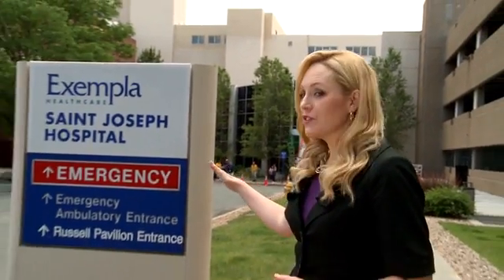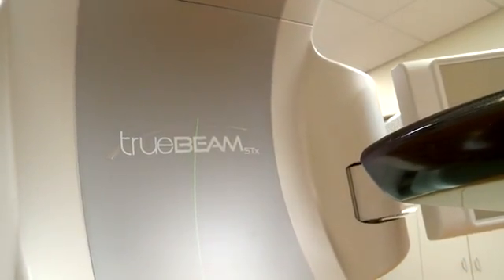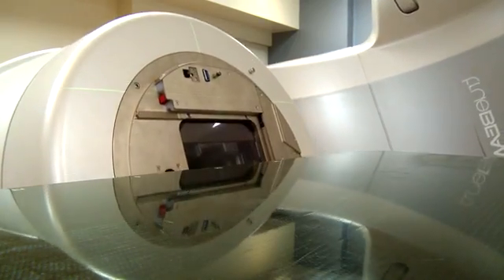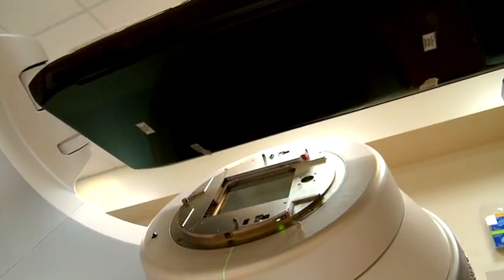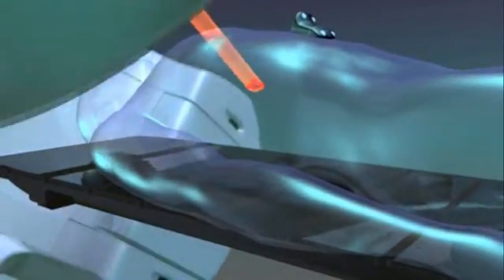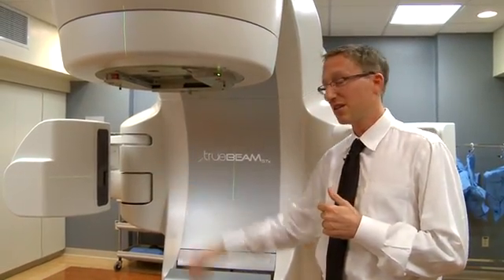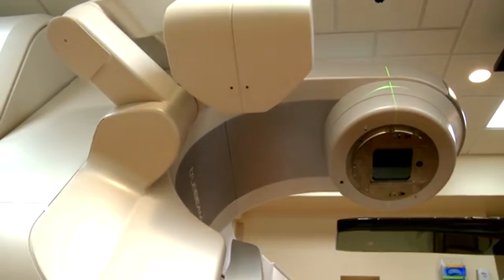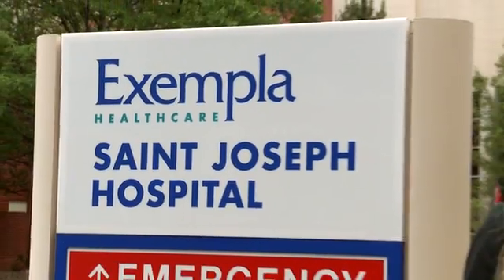Catch It In Time - TrueBeam - A New Radiotherapy Treatment for Cancer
Exempla Saint Joseph Hospital, Denver, is one of the first in the world to receive the True Beam radiation treatment. The TrueBeam™ system is the latest advance in radiotherapy technology from Varian Medical Systems. TrueBeam was developed from the ground up to deliver powerful cancer treatments with pinpoint accuracy and precision.  Join Catch It In Time's Sara Morris and Dr. Ari Ballonoff as they explain how the TrueBeam works and its numerous benefits to patients.